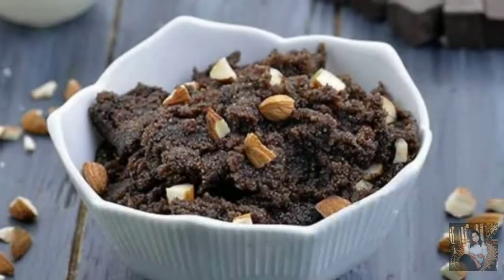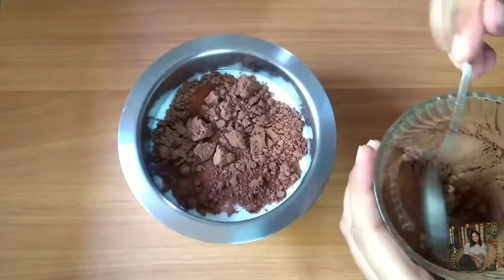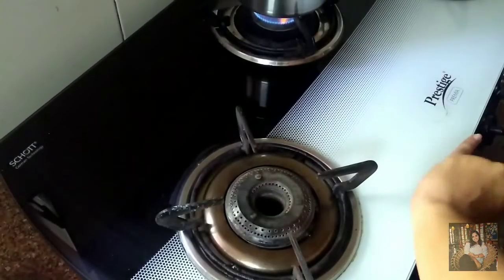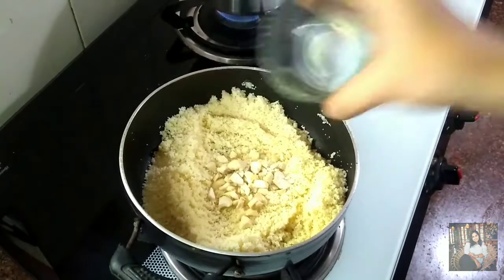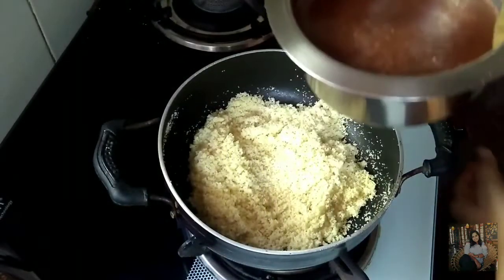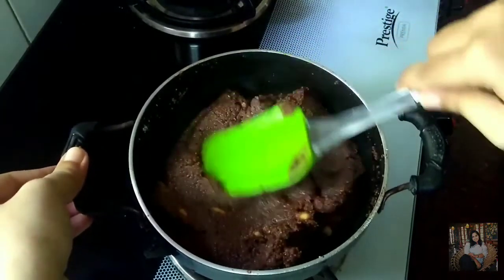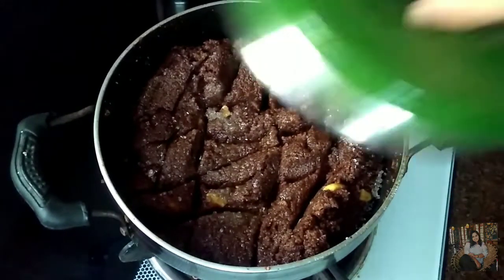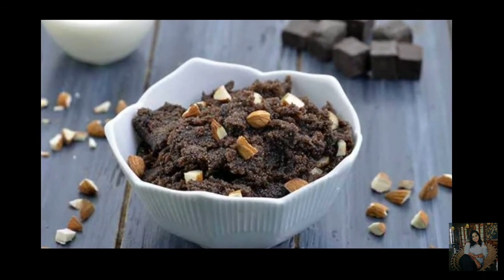Chocolate Chip Pound Cake Recipe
Custard is a variety of culinary preparations based on sweetened milk, cheese, or cream cooked with egg or egg yolk to thicken it, and sometimes also flour, corn starch, or gelatin. Depending on the recipe, custard may vary in consistency from a thin pouring sauce (crème anglaise) to the thick pastry cream (crème pâtissière) used to fill éclairs. The most common custards are used in custard desserts or dessert sauces and typically include sugar and vanilla; however, savory custards are also found, e.g., in quiche.

different types of custard recipes
custard dessert recipes
desserts with custard filling
types of custard desserts
custard powder
simple custard cake recipe
custard cake recipe south africa
japanese custard cake recipe
vanilla custard cake recipe
magic lemon custard cake
cake with custard filling
creamy custard cake
custard layer cake
Chicken Shawarma
Rasmalai Recipe
Hilsa Fish Recipe
Aamer Achar recipe
Jolpai Achar Recipe
Thai Soup Recipe
Chicken Noodles Recipe
Chicken Tehari Recipe
Chicken Pulao Recipe